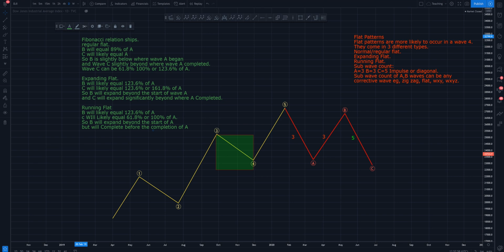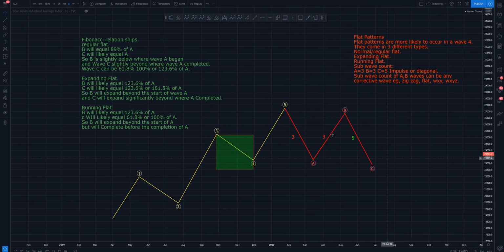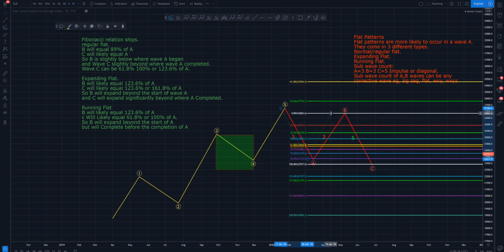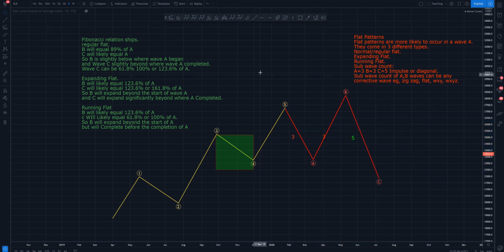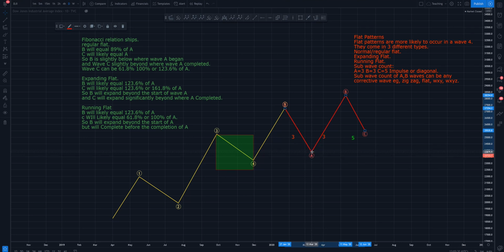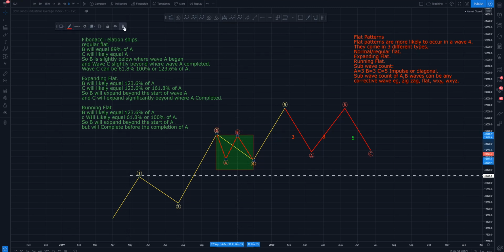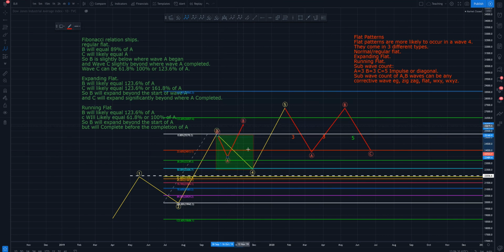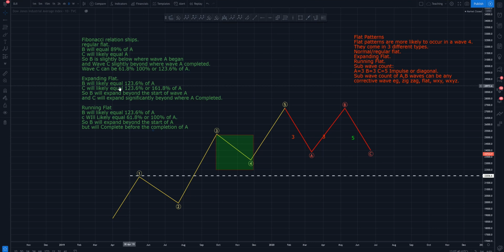AN INTRODUCTION TO ELLIOTT WAVE THEORY. EPISODE 3, FLAT PATTERNS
In this episode of the series we will be looking at Flat patterns.